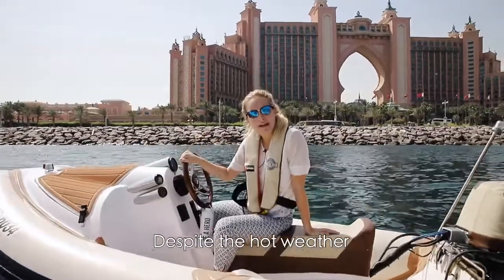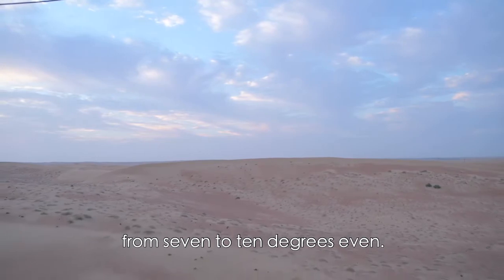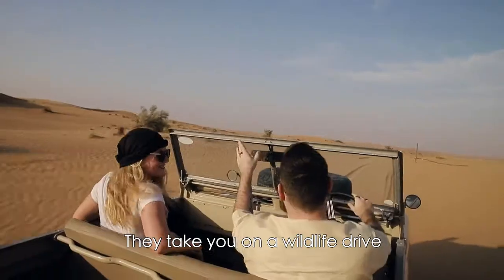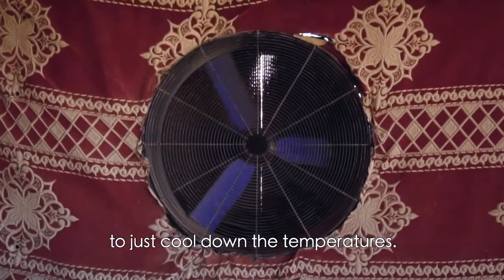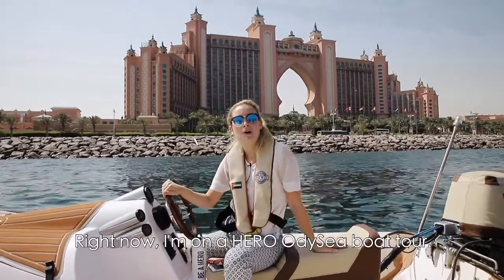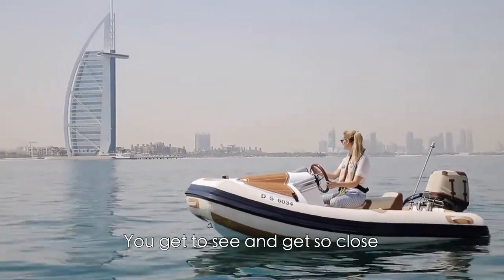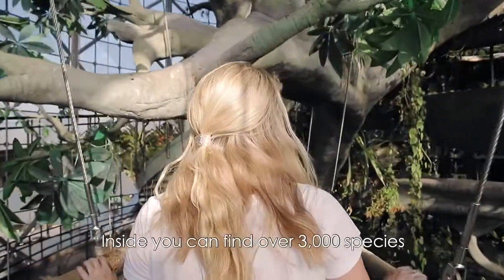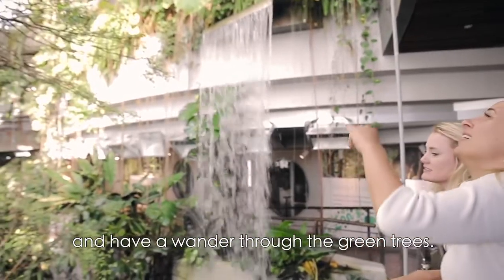Best Things To Do In Dubai In Summer 2019